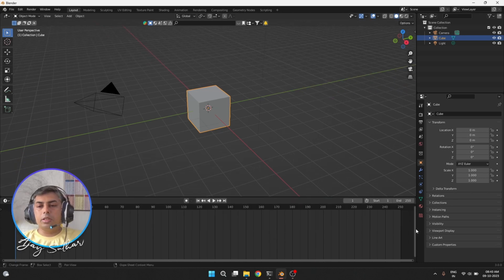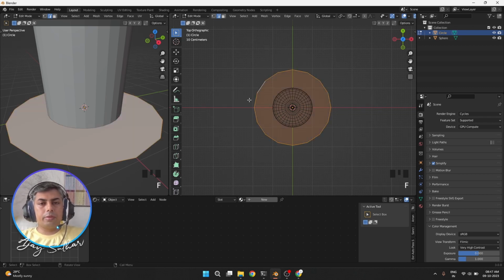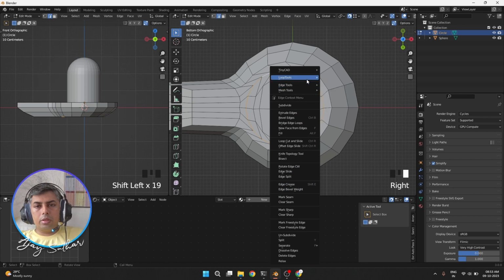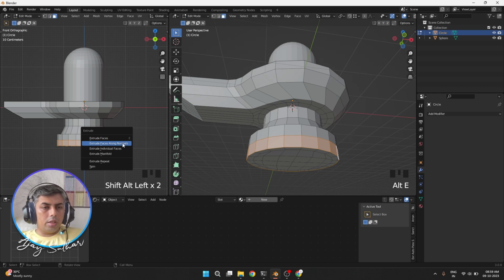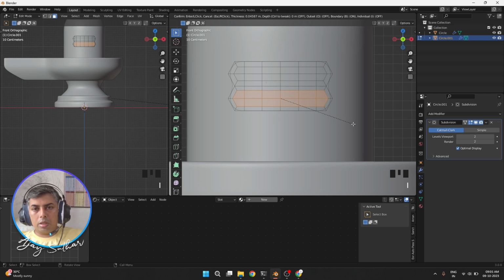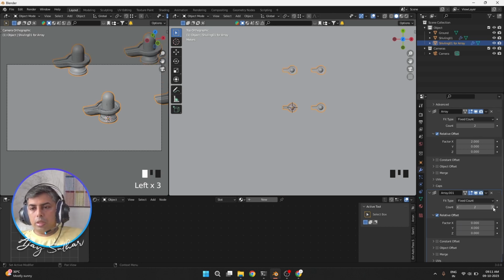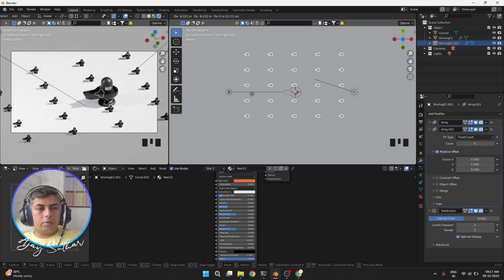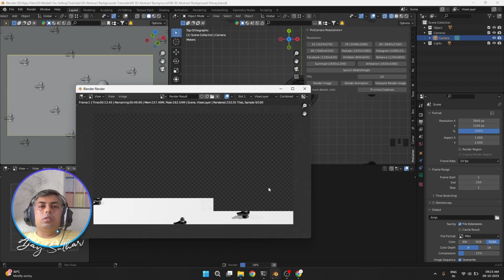3D Abstract Background #08 in Blender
Hello everyone,

Welcome to my 8th 3D Abstract Background creation, featuring the mesmerizing theme of Shivling. I invite you to engage with this artwork by leaving your comments, giving it a thumbs up, sharing it, and hitting that follow button.

Curious about how I crafted this stunning piece? You can find a step-by-step tutorial on my YouTube channel:

Unlock your artistic potential and dive into the world of abstract art, 3D design, and colorful creativity.

Thank you for being part of our artistic journey!